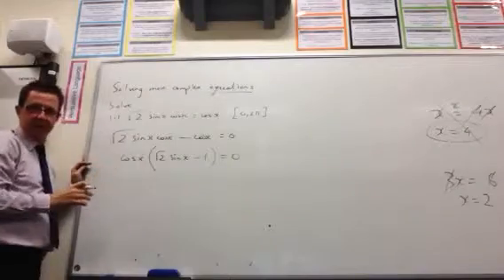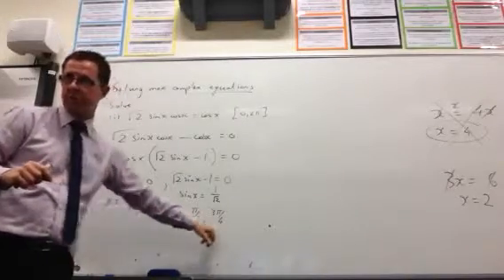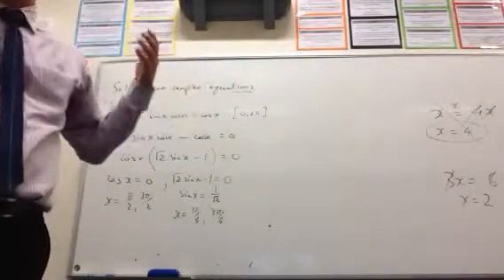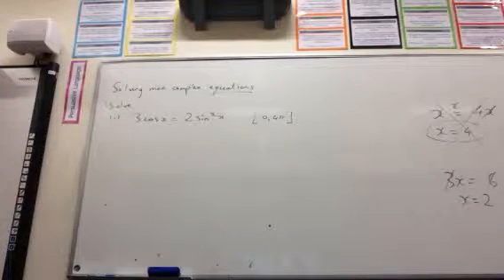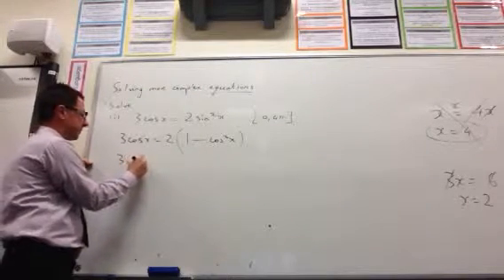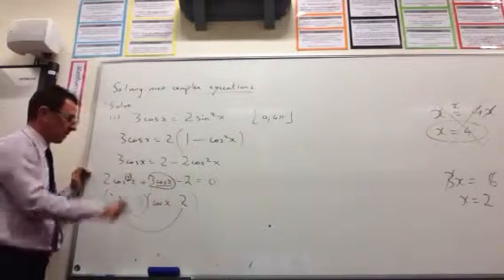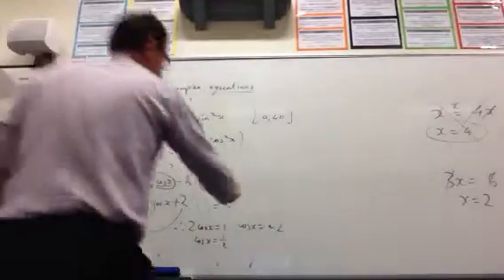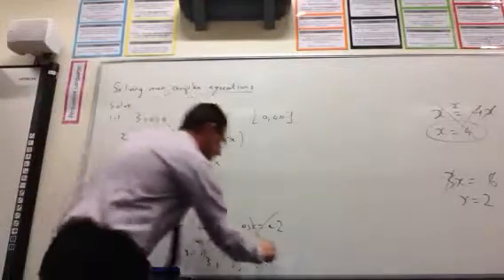Examples of complex trig equations